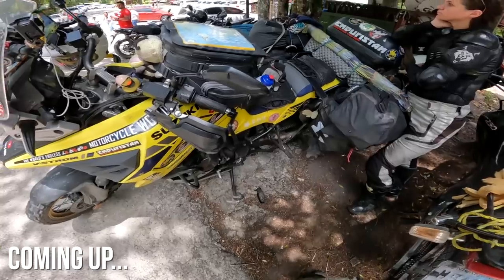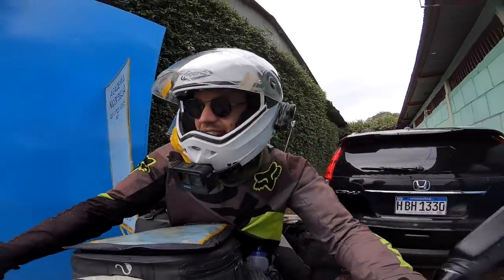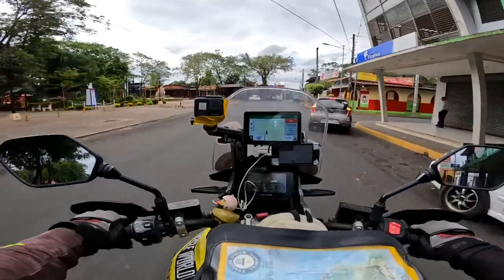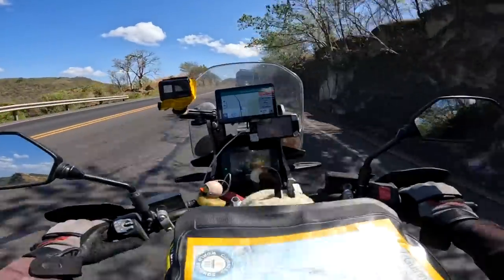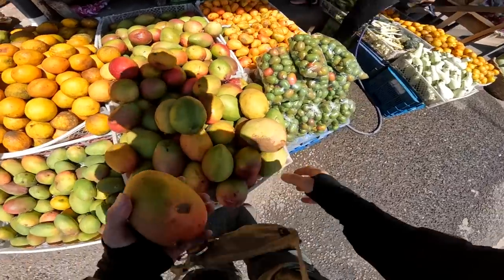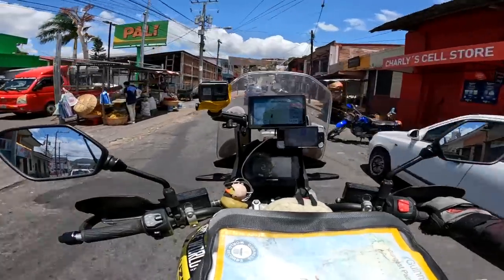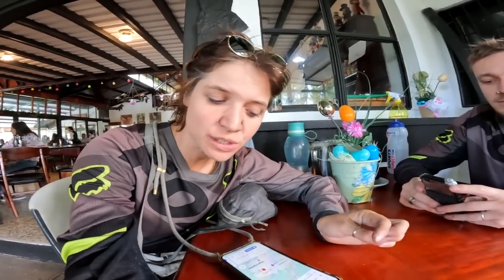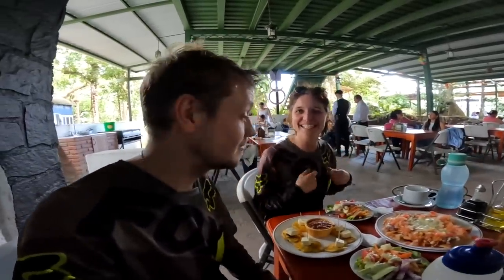OLLIE BROKE THE BIKE… [S4-E9]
🦁 Supporting international animal welfare charity Born Free

00:00 - Intro
01:23 - Ready to Hit the Road
05:14 - Smile for the Photo!
08:35 - National Coffee Museum!
10:30 - Disaster Happened...
13:15 - Well This Cheered Us Up

It is day 362 of our Guinness World Record attempt to become the Youngest Pair to Circumnavigate the Globe by Motorcycle! In this episode we enter Nicaragua's famous Matagalpa coffee region to find ourselves a brew, but disaster strikes at the worst time imaginable.

📍Nicaragua
Masaya ➜ Matagalpa

🙌 ABOUT US 🙌
We are Lavi and Ollie 🌞 We are attempting a Guinness World Record to be the youngest pair to circumnavigate the globe by motorcycle (riding pillion) 🏅🏍🌎

Join us as we record every day of our journey around the world.

NEW VIDEOS MONDAYS, WEDNESDAYS & FRIDAYS (4pm GMT)

Chin Mount
Rear Camera
Handlebar Camera: GoPro Hero 7 Black

Power Bank
Tyre Inflator
Solar Panel

👕OUTFITS👕
Lavi's Helmet
Lavi's Jacket
Lavi's Trousers: Macna Ladies Equator Textile Jacket (Link unavailable)
Lavi's Boots
Lavi's Gloves: iXS Ladies Samur-Air 1.0 Textile Gloves (Link unavailable)

Ollie's Helmet
Ollie's Jacket
Ollie's Trousers
Ollie's Boots
Ollie's Gloves

⛺️ CAMPING GEAR ⛺️
Sleeping Mats
Cooking Pot
Plastic Spork
Metal Spork